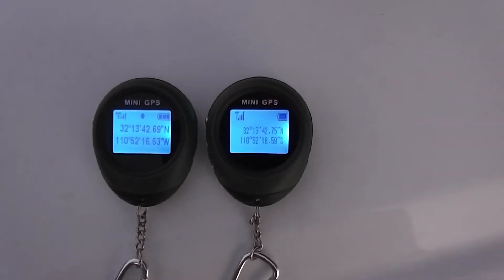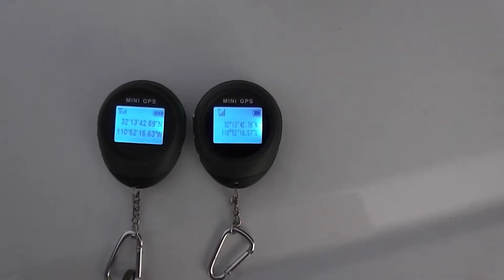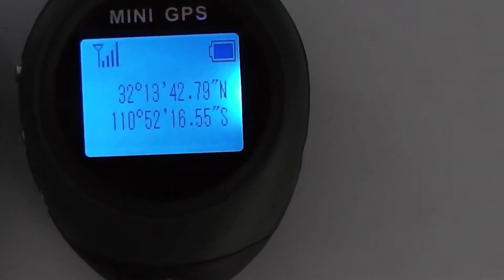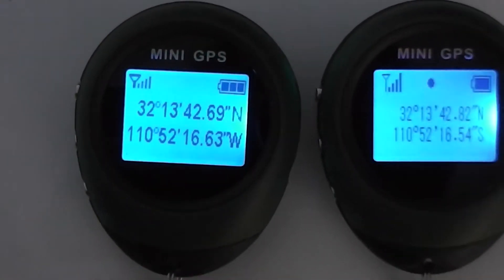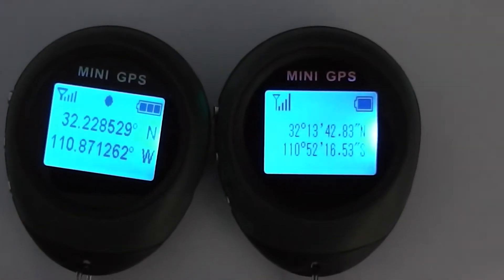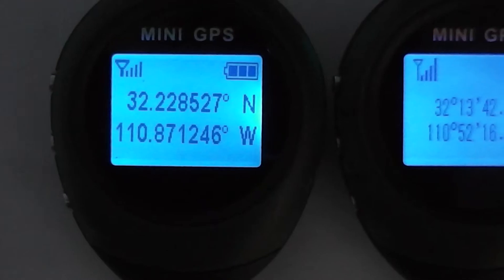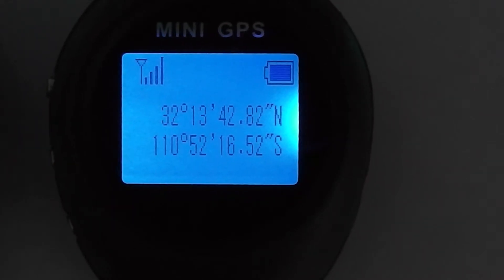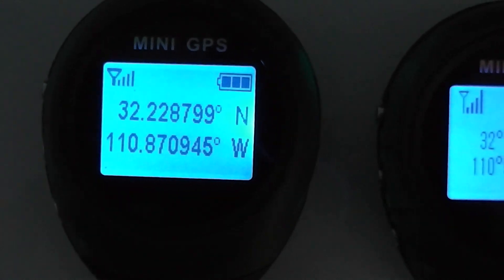Mini GPS Keychain EBAY item. PG03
Handy tool. It's a true GPS receiver so it doesn't have the dependency on cell towers like smartphones. You can only enter coordinates into it manually. You can mark way points when you are actually at that location as well.